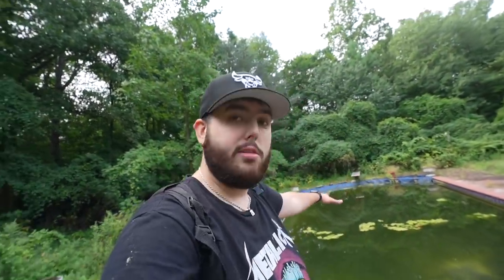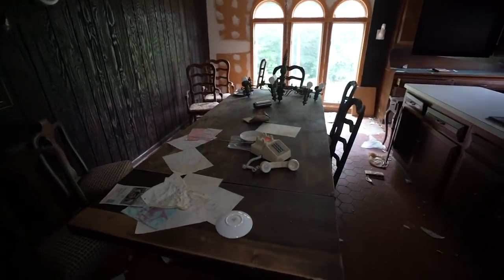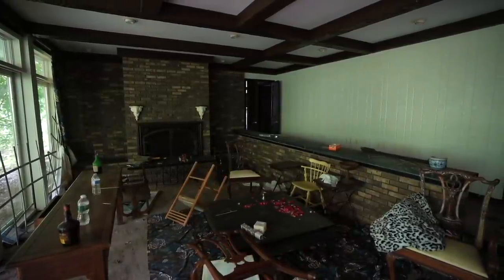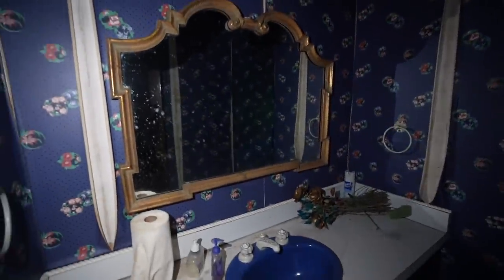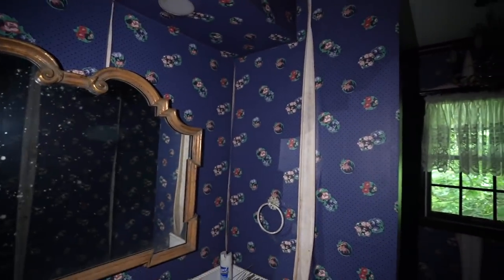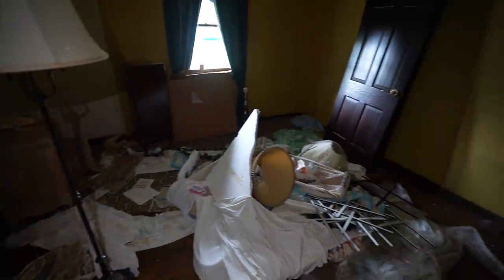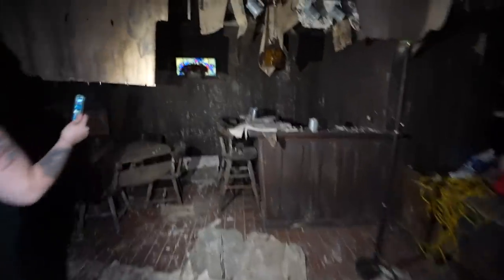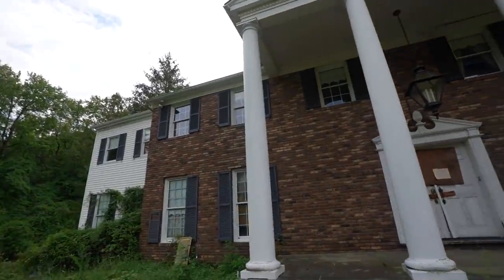Surgeons $3.2 Million Dollar Abandoned Mansion | He Passed Away and His Wife Left EVERYTHING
On the end of a dead in street in a very prominent neighborhood sits an abandoned mansion.

A colonial style home built in the 1930s for the former mayor of the town and his wife. Not only was he the mayor but also an orthopedic surgeon. In the year 1999 he passed away and his wife had left the home abandoned to be closer to her children.

The entire property is estimated to be worth around $3.2 million dollars but unfortunately the home will need to be demolished. Let’s see what left behind.